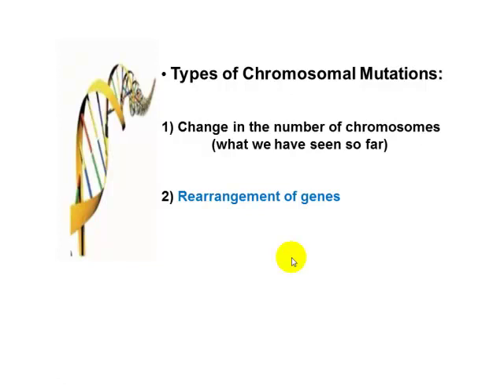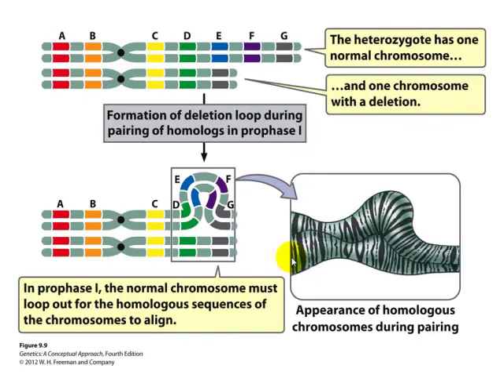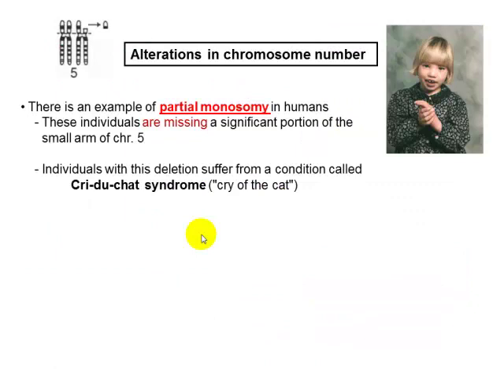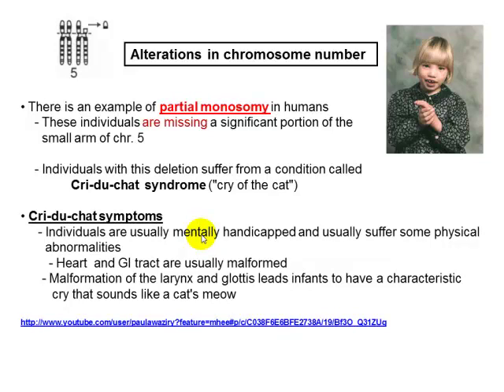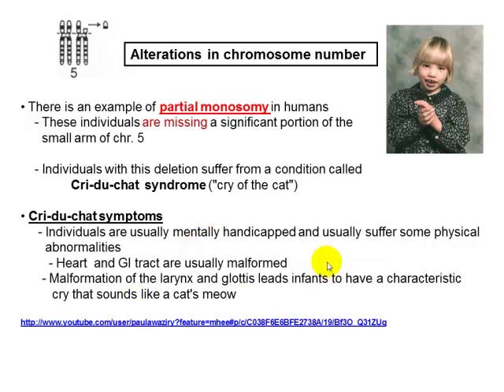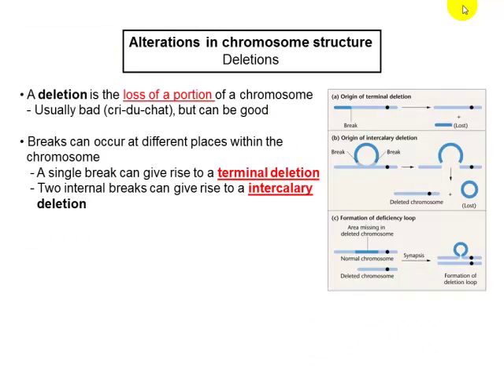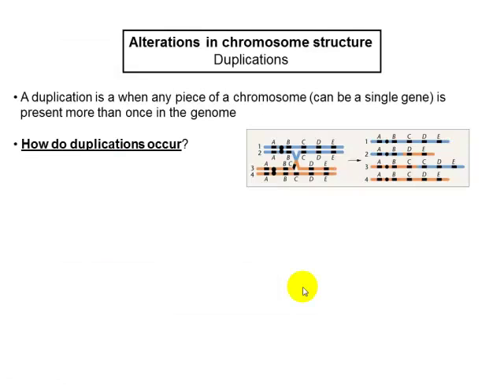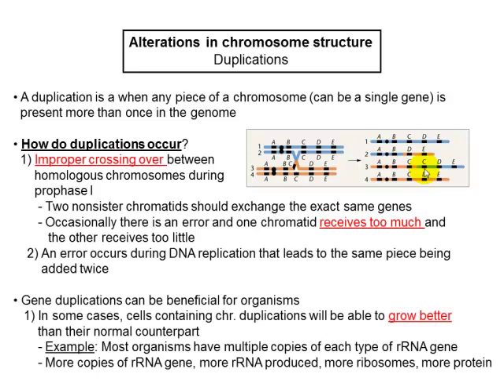Lecture 8 Part E Chromosomes Mutations